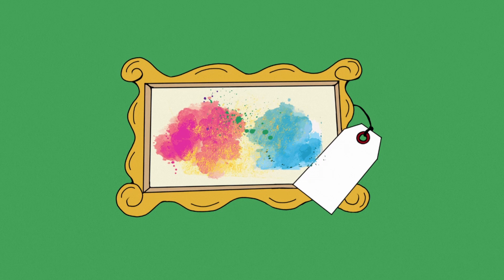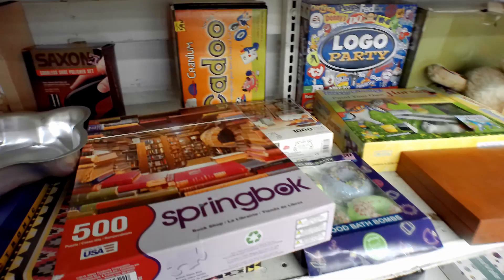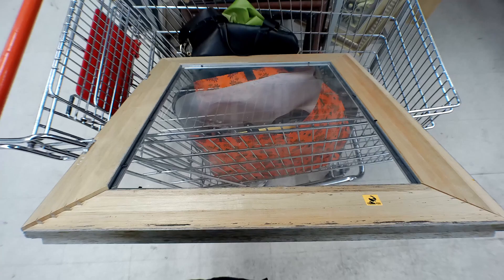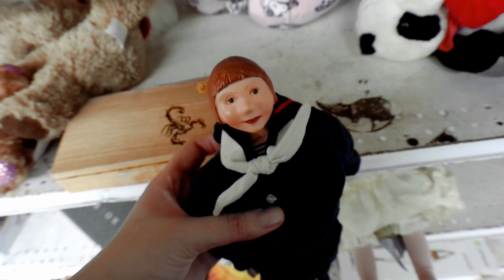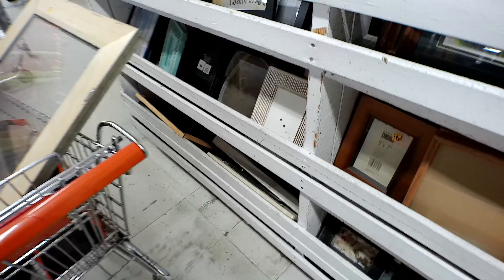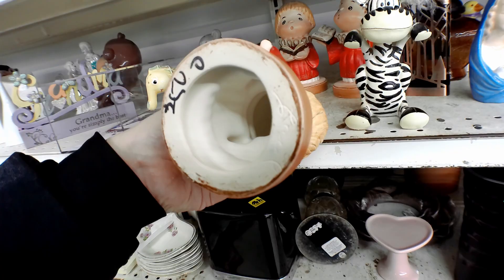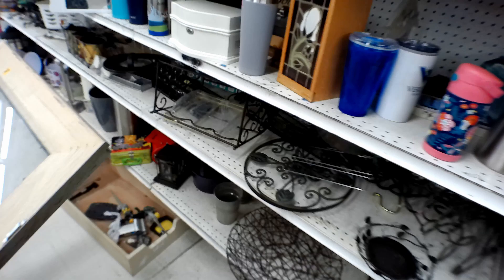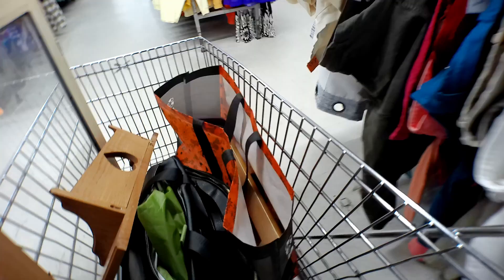HUZZAH! I finally found a frame. | ArtsyFartsyThrift Thrift Vlog Episode 3, Part 2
This is part two of the third thrift-vlogging episode, where I finally found a frame for my diamond art piece! I also find some other things that are... less than desirable. Honestly, there was just way too much footage to put into one video, which is why this thrift vlog is a two-parter.

Video Editor: DaVinci Resolve 18.6
Microphone (Voiceover): Fifine Technology USB Microphone
Camera and Microphone: WikiCo
Songs: YouTube Studio (The Entertainer)